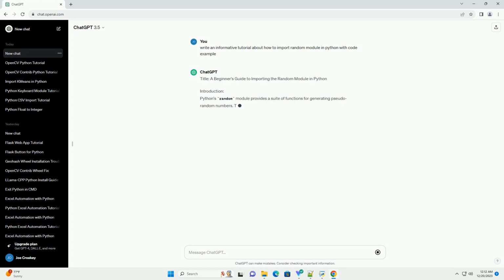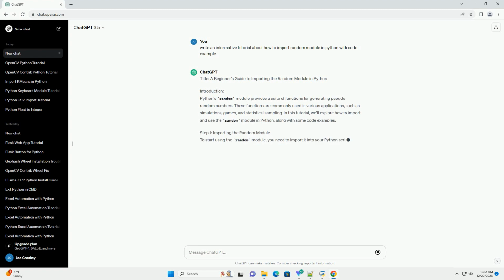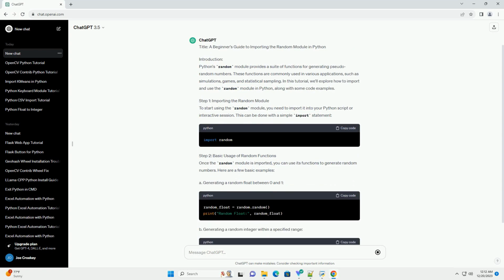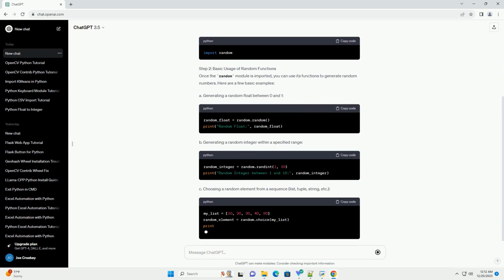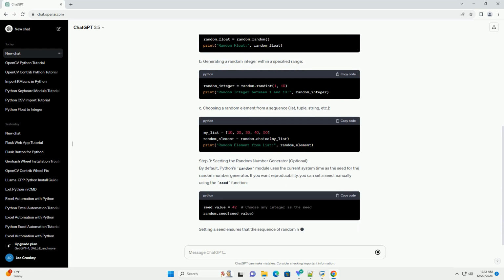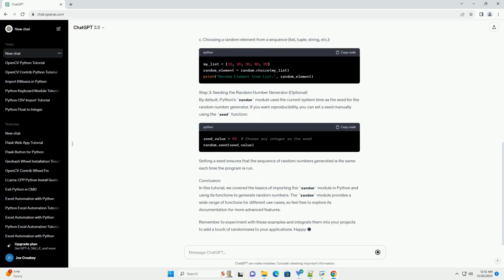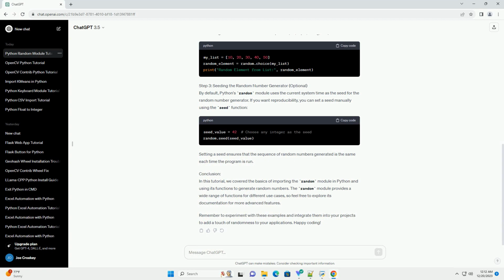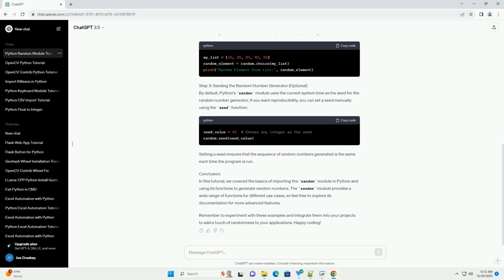how to import random module in python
Title: A Beginner's Guide to Importing the Random Module in Python
Introduction:
Python's random module provides a suite of functions for generating pseudo-random numbers. These functions are commonly used in various applications, such as simulations, games, and statistical sampling. In this tutorial, we'll explore how to import and use the random module in Python, along with some code examples.
Step 1: Importing the Random Module
To start using the random module, you need to import it into your Python script or interactive session. This can be done with a simple import statement:
Step 2: Basic Usage of Random Functions
Once the random module is imported, you can use its functions to generate random numbers. Here are a few basic examples:
a. Generating a random float between 0 and 1:
b. Generating a random integer within a specified range:
c. Choosing a random element from a sequence (list, tuple, string, etc.):
Step 3: Seeding the Random Number Generator (Optional)
By default, Python's random module uses the current system time as the seed for the random number generator. If you want reproducibility, you can set a seed manually using the seed function:
Setting a seed ensures that the sequence of random numbers generated is the same each time the program is run.
Conclusion:
In this tutorial, we covered the basics of importing the random module in Python and using its functions to generate random numbers. The random module provides a wide range of functions for different use cases, so feel free to explore its documentation for more advanced features.
Remember to experiment with these examples and integrate them into your projects to add a touch of randomness to your applications. Happy coding!
ChatGPT